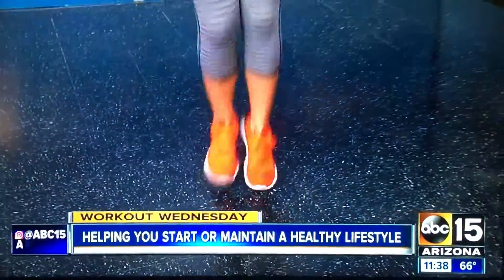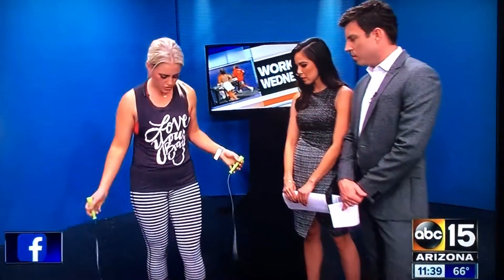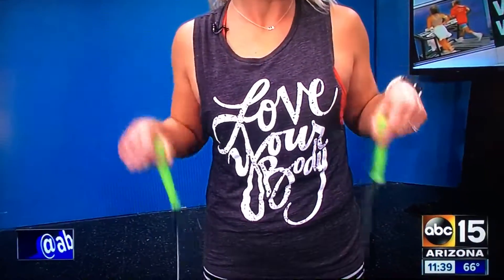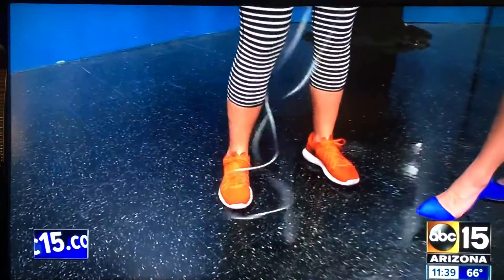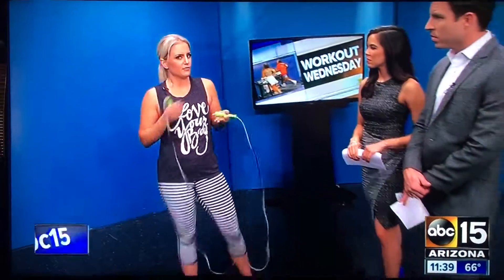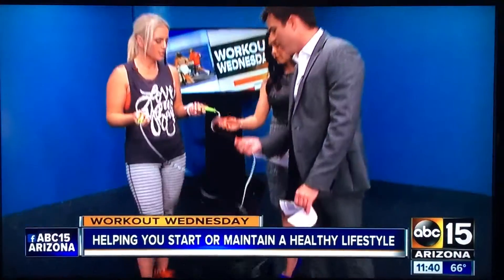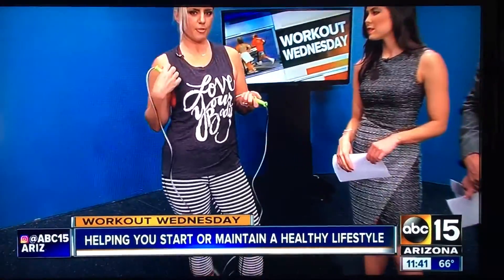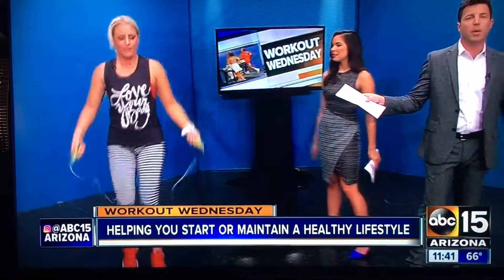Jump Rope Workout Fun